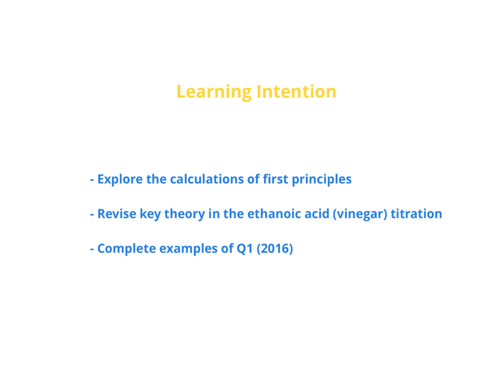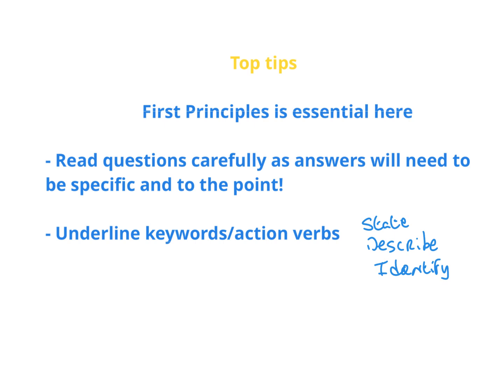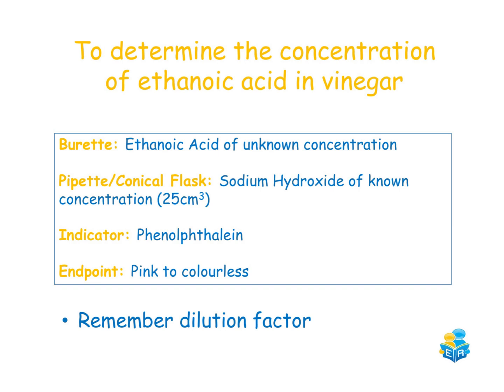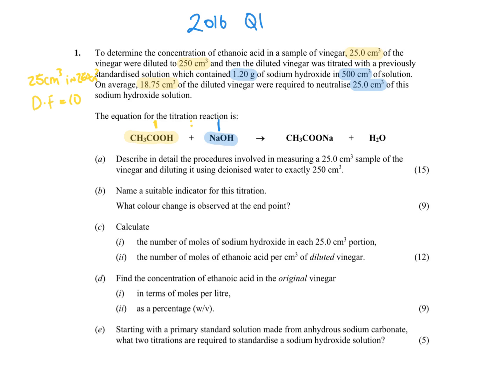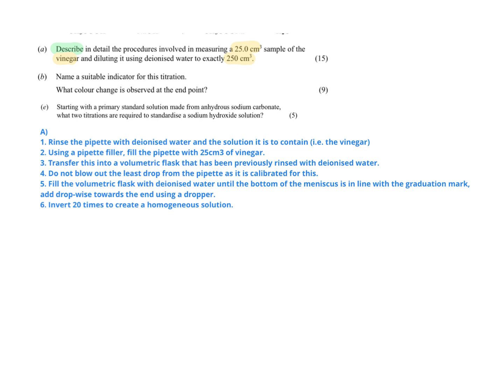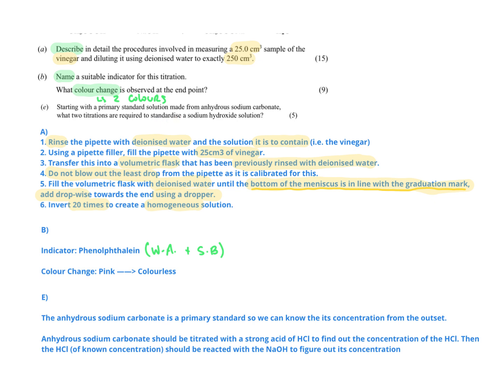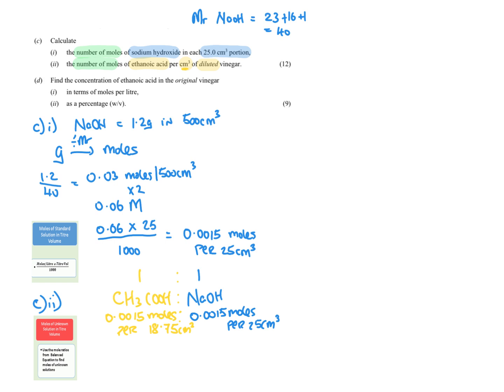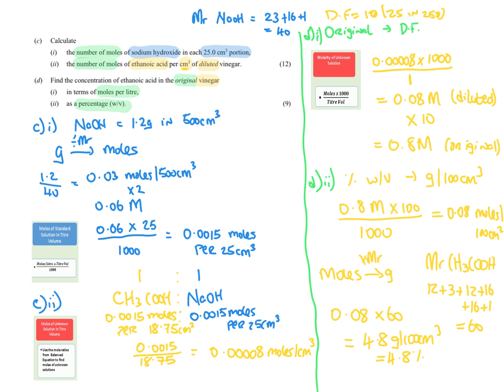Ethanoic Acid Titration - Leaving Certificate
In this Saturday Session, we will explore the titration for ethanoic acid; including wokring from first principles, and the theory behind the experiment.

Learn 🤓 Challenge❓Success🏆